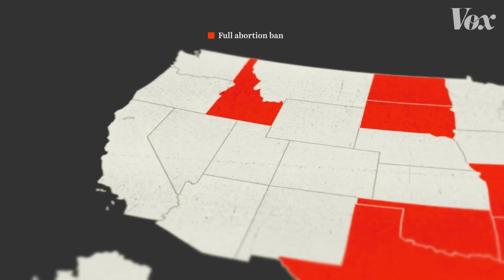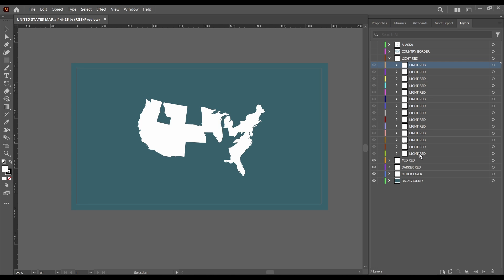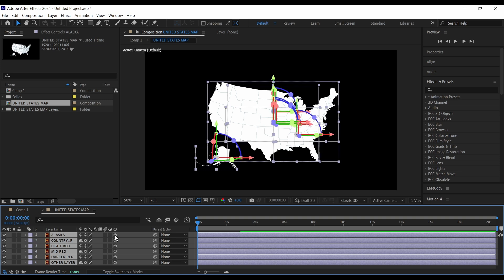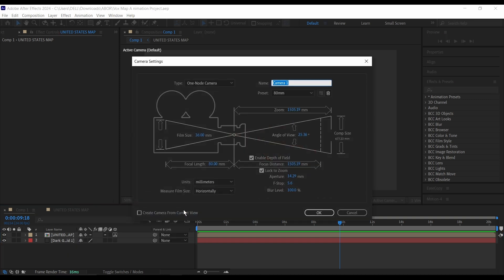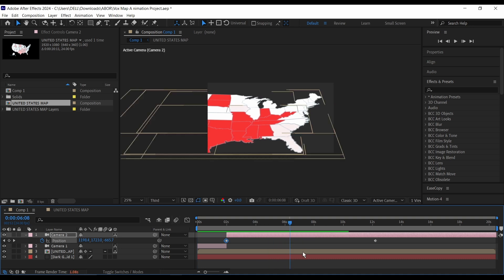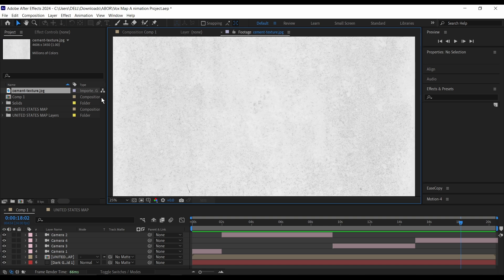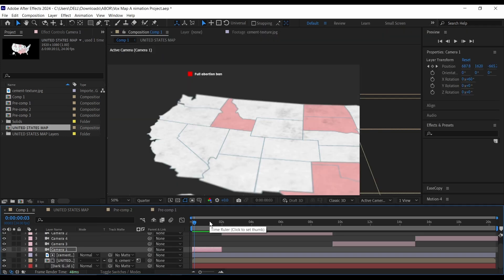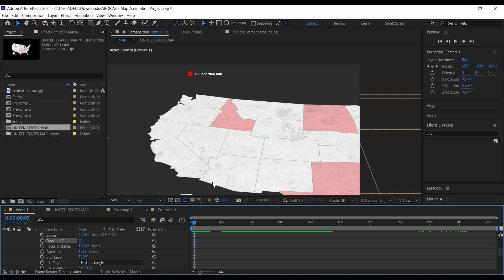Create Insane Vox Style Camera and Map Animation | After Effects Tutorial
Create Insane Vox Style Map Animation In After Effects Using A free vector Map and Ae Camera

Chapters
00:00 - Vox Intro
00:35 - Freepik.com
00:49 - Adobe Illustrator
02:51 - importing into after effects
04:02 - adding color
10:21 - adding texture
13:40 - Outro